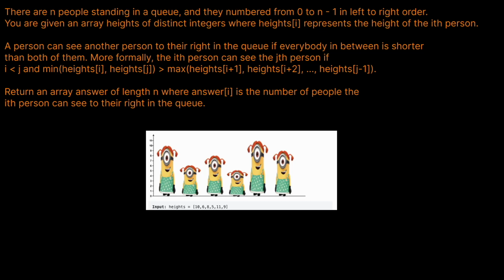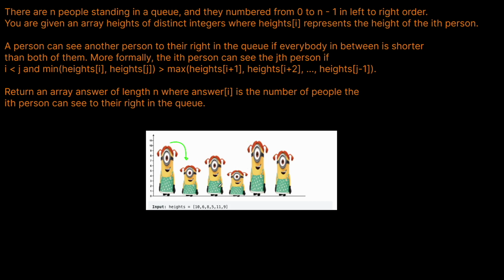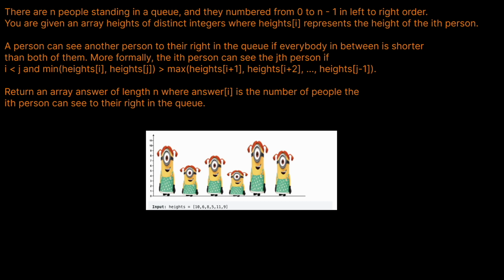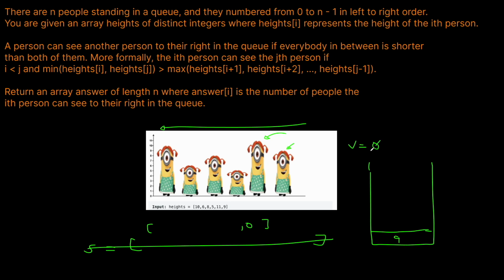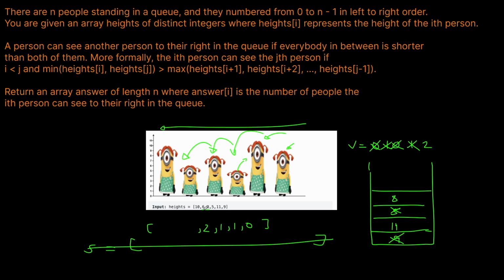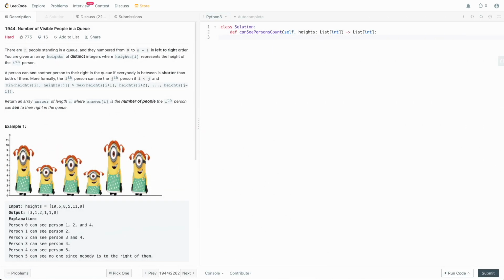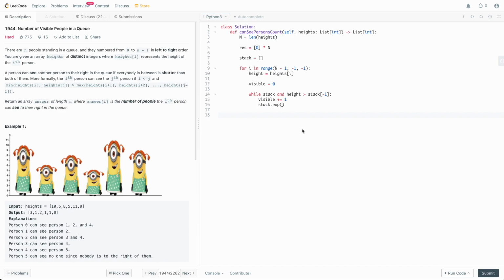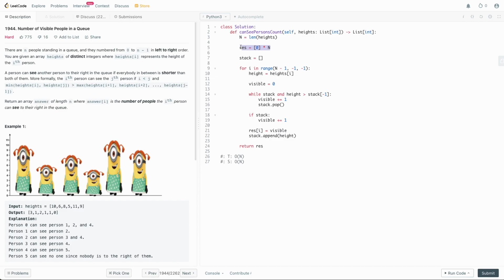NUMBER OF PEOPLE VISIBLE IN A QUEUE | LEETCODE # 1944 | PYTHON MONOTONIC STACK SOLUTION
In this video we are solving an interesting Facebook interview question: Number of People Visible in a Queue (Leetcode #1944).

On the surface this question looks easy as there is a simple naive O(N^2) solution available to us but this is definitely not the optimal solution we want to go with here. There's a neat little monotonic stack solution that will provide us with a much better runtime complexity.